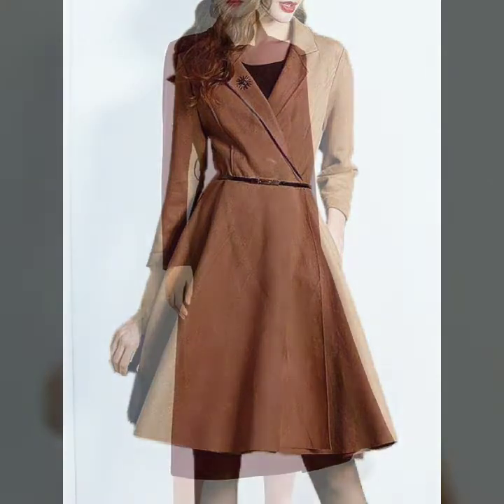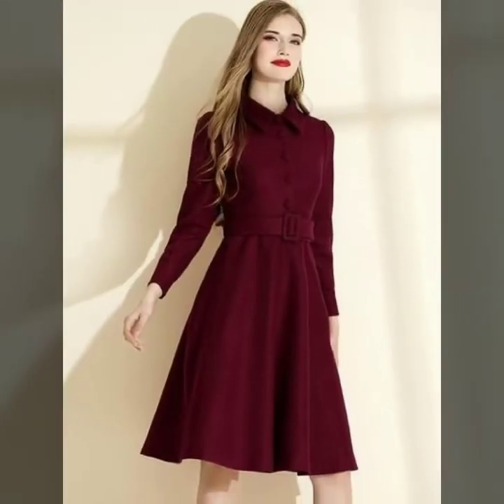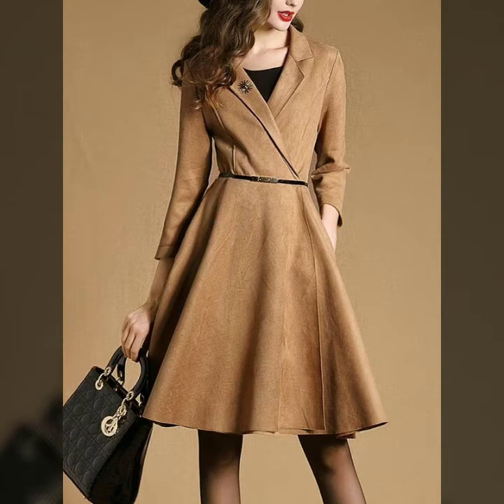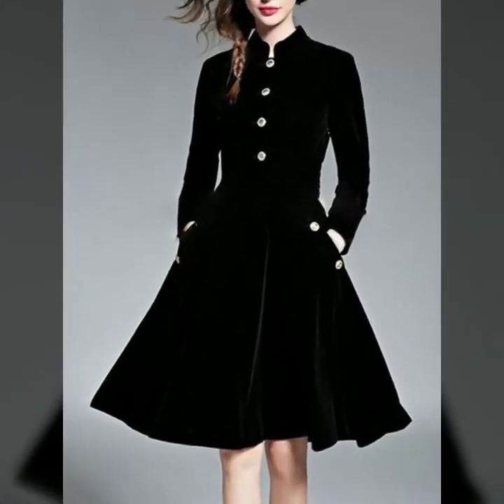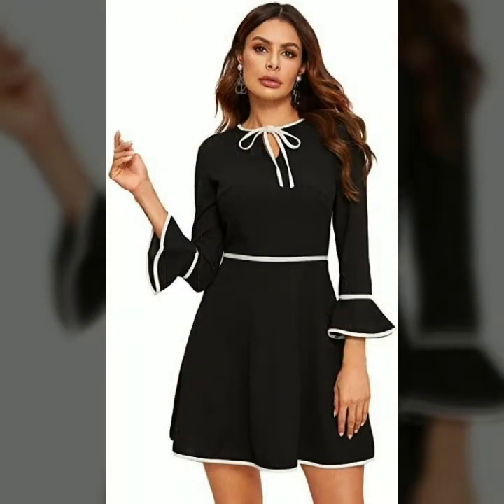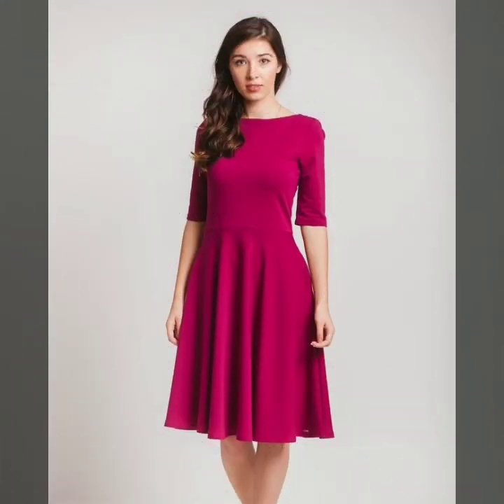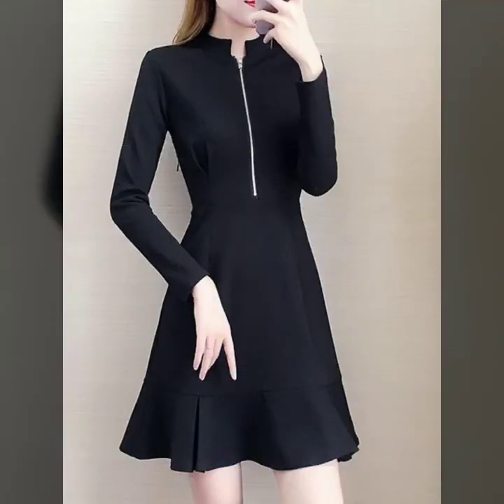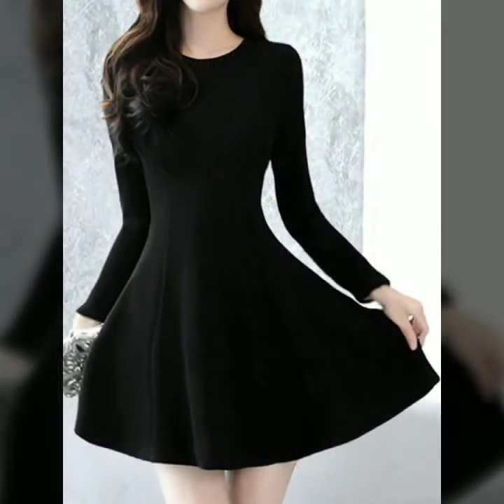Stylish and comfortable winter wear skater dresses for inspiring girls